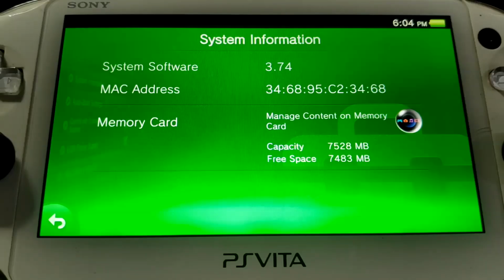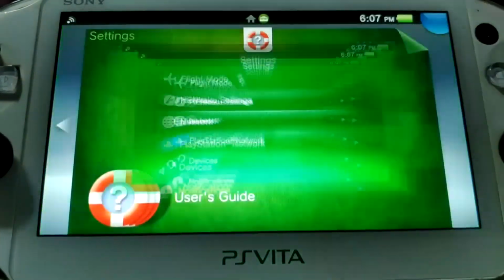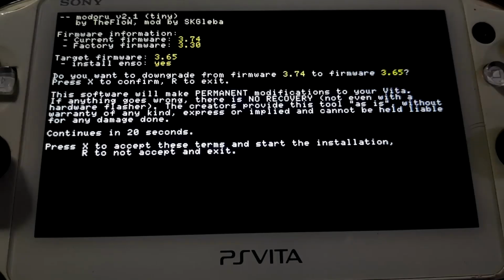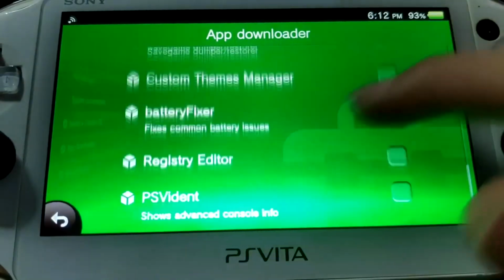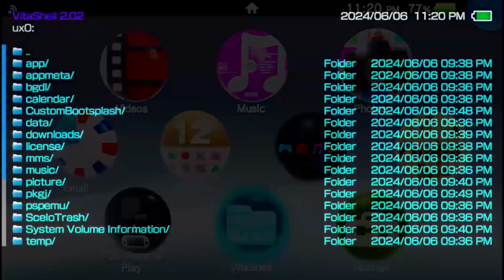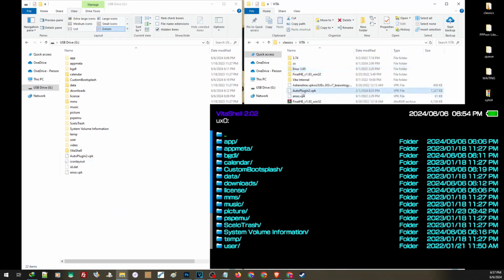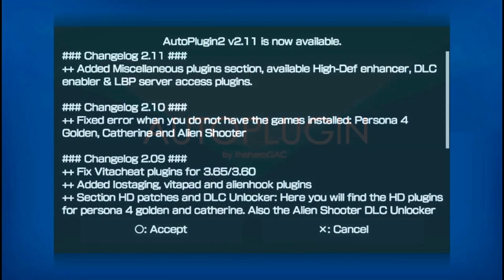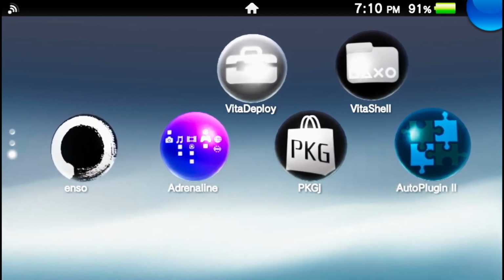Learn how to Jailbreak PsVita in 5 minutes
Enso 3.65

For questions and suggestions, you may reach me here

Hey Gamers! If you love what we do and want to help improve our contents and grow our channel, consider donating to support us. Your contribution will help us create more content, provide more time to cater your questions, provide an even better tutorials and overall quality experience for everyone.

You can easily donate through PayPal by sending your contributions to . Every donations will be used to improve and grow our channel.

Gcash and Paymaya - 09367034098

Thanks for being a part of our gaming journey. Let's level up together!